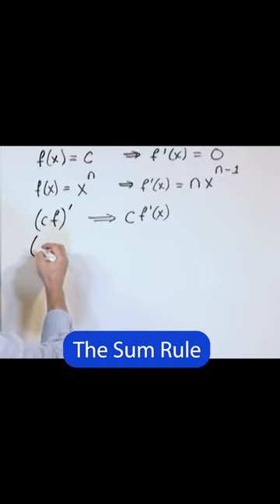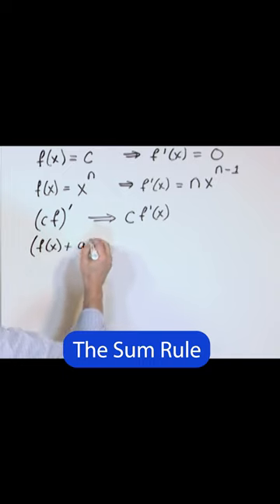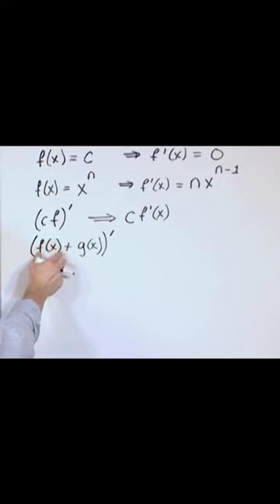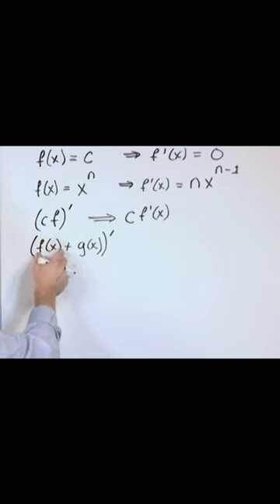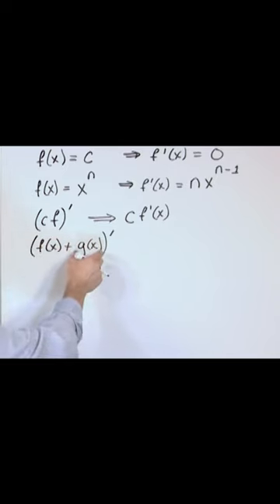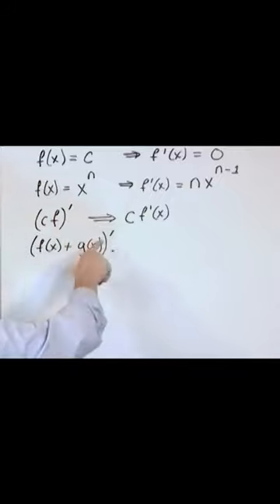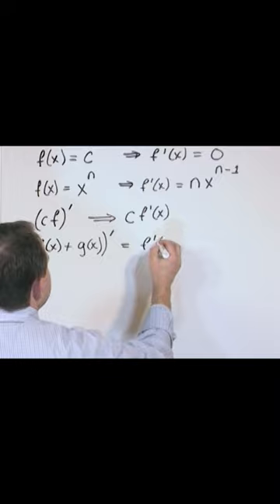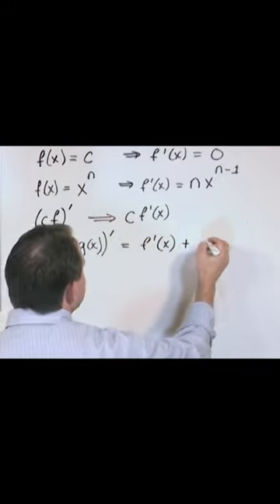Understanding Derivatives in Calculus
In the vast realm of mathematics, calculus stands as a cornerstone, and at the heart of calculus lies the concept of derivatives. Derivatives are the fundamental building blocks that allow us to understand change, rates of change, and the slope of curves. They provide a powerful framework for analyzing a multitude of real-world phenomena, from predicting the motion of celestial bodies to determining the growth of financial investments. In this video, we embark on an exploration of the basics of derivatives, delving into the fundamental principles that underpin this mathematical discipline. As we journey through this foundational knowledge, we will demystify the intricacies of derivatives, grasp their geometric interpretations, and uncover their practical applications in various fields, preparing you to navigate the fascinating world of calculus with confidence and insight.

The study of derivatives is not merely an abstract mathematical pursuit; it is a versatile tool that empowers us to comprehend change in its many forms. Whether you're interested in understanding the velocity of a racing car on a track, the rate of population growth in a city, or the behavior of stock prices on a financial market, derivatives are the key to unlocking the underlying dynamics. In the video that follows, we will build a strong foundation in the principles of differentiation, learning how to find derivatives of functions, interpret their meanings graphically, and apply them to address real-world problems. By mastering the basics of derivatives, you will gain an essential skillset that opens doors to a deeper understanding of the natural and scientific phenomena that surround us.